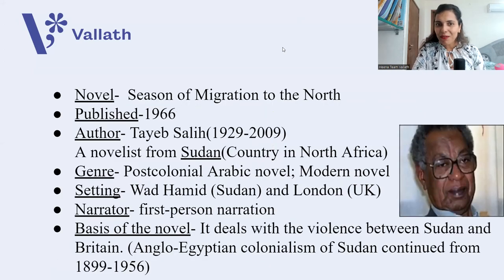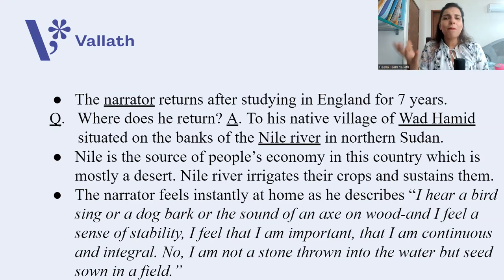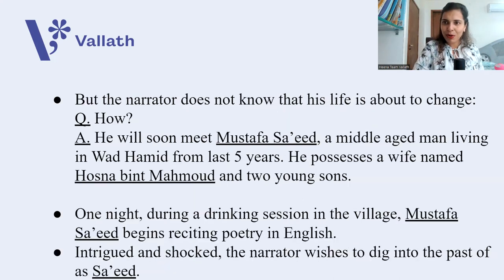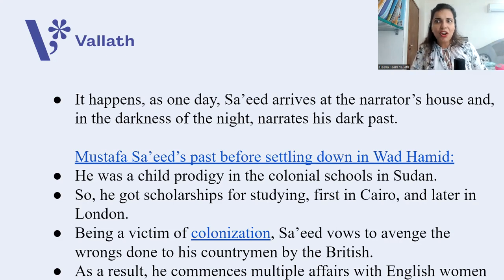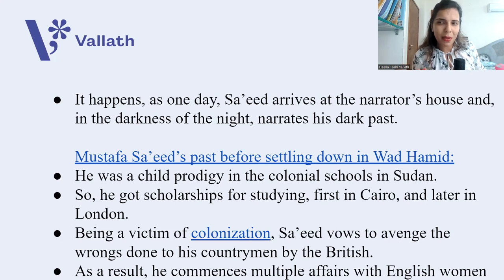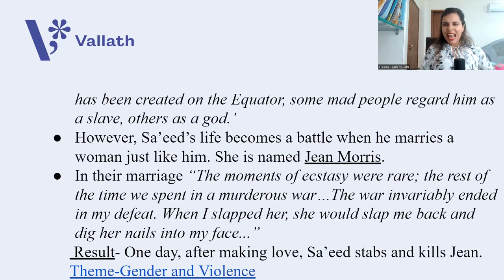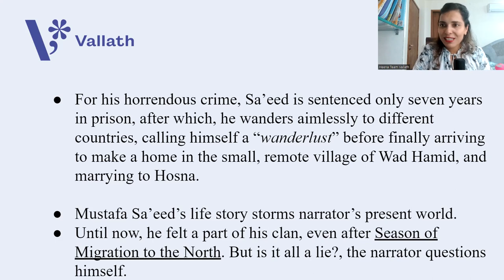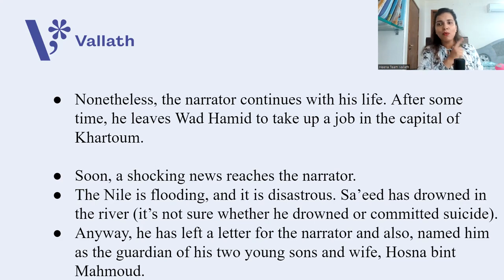Season of Migration to the North - Tayeb Salih - NET | SET | African Literature Series Part XXII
Detailed analysis on Season of Migration to the North - Tayeb Salih - NET | SET | African Literature Series Part XXII

Get ready to explore the captivating world of "Season of Migration to the North" by Tayeb Salih! In this video, we delve deep into the themes, characters, and hidden nuances of this literary masterpiece. Whether you're a literature enthusiast, a student preparing for NET and SET exams, or simply curious about thought-provoking narratives, this analysis will provide fresh insights and perspectives. Join us on this journey of literary discovery!

⚪ Join us ⚪